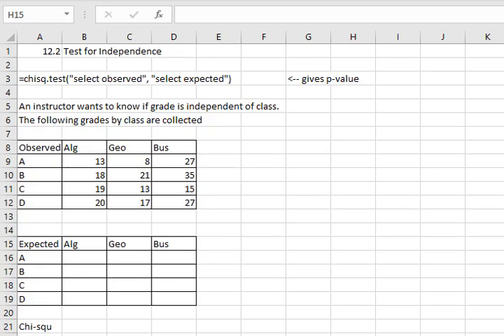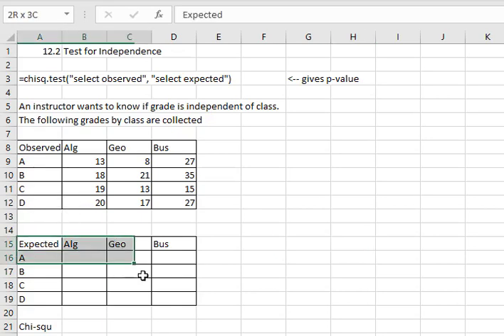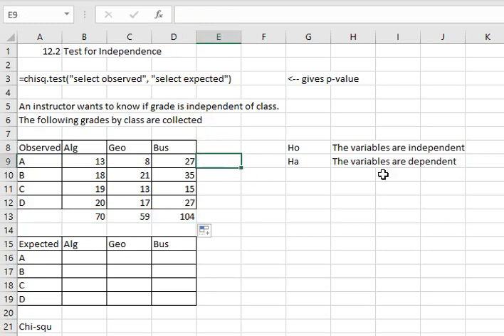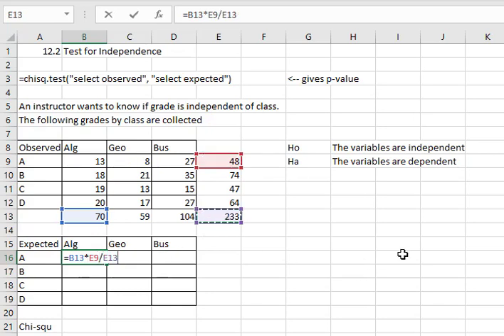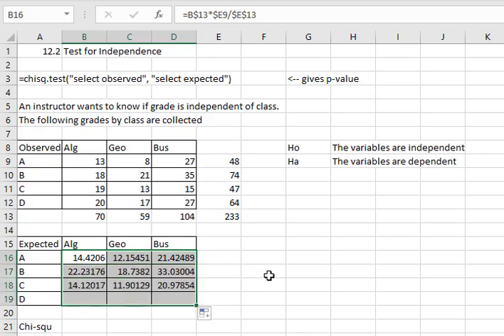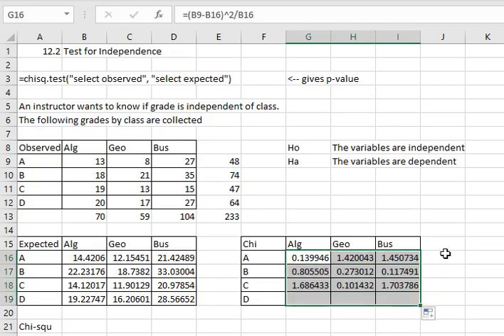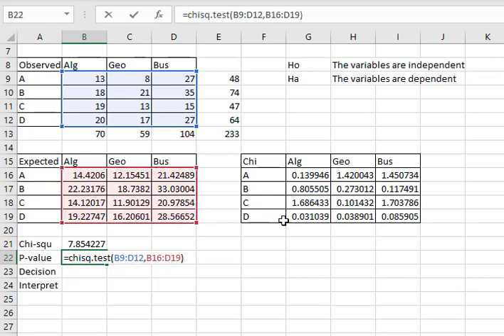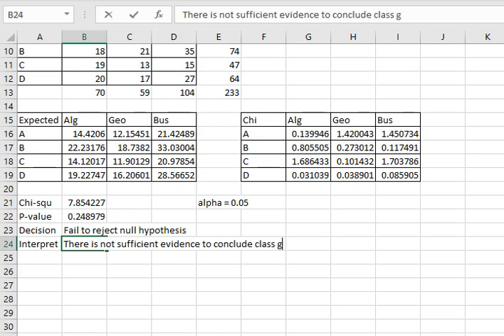12 2 Excel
Test for Independence on Excel